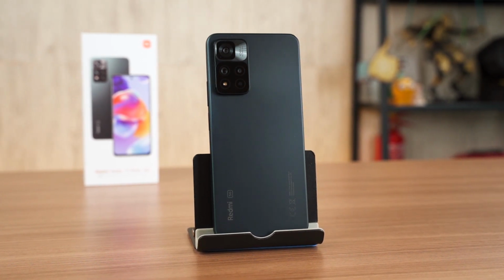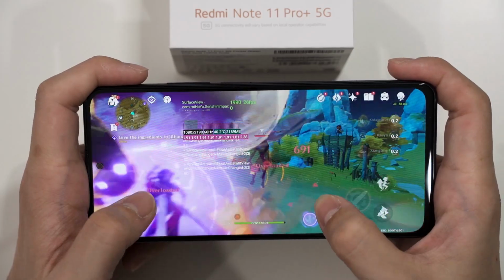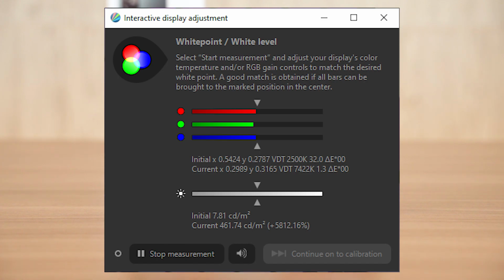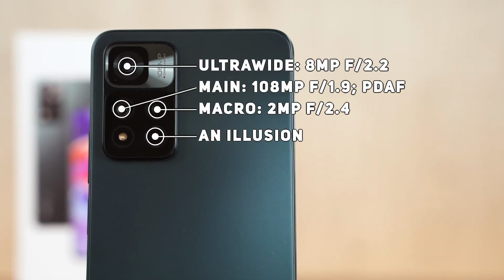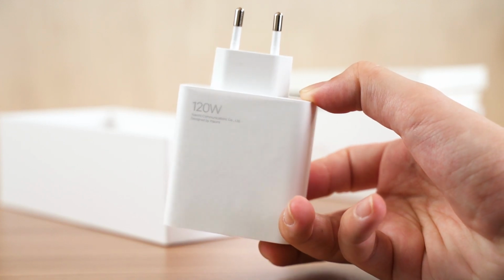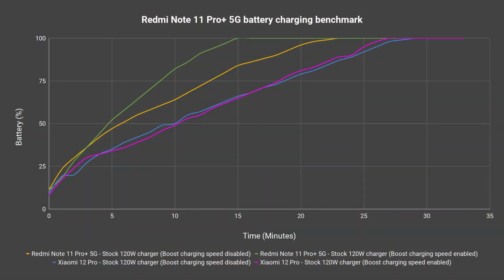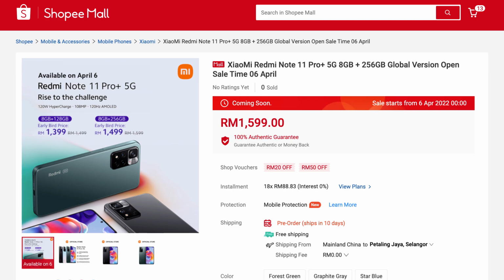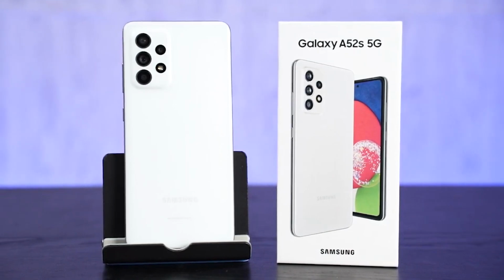NEW "mid-range king"? Redmi Note 11 Pro+ 5G review!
Xiaomi got a lot of things right with this phone but... a few fundamental things wrong too.

Timestamps
0:00 The sixth smartphone in the Redmi Note 11 series?!
0:47 Performance
1:44 Screen
2:40 Design
3:12 Cameras
4:02 Battery life
4:31 Charging speed test
5:55 Software - MIUI 12.5???
6:49 Conclusion